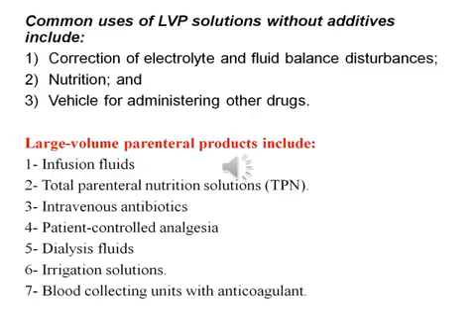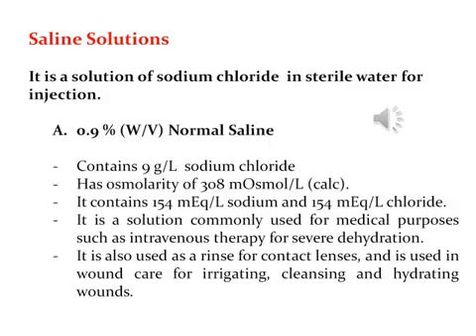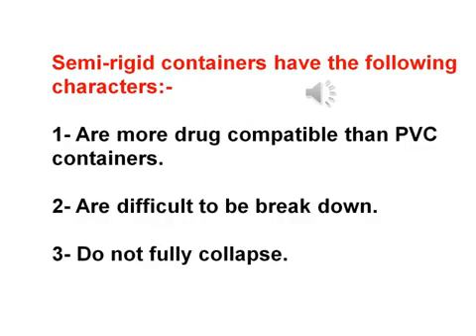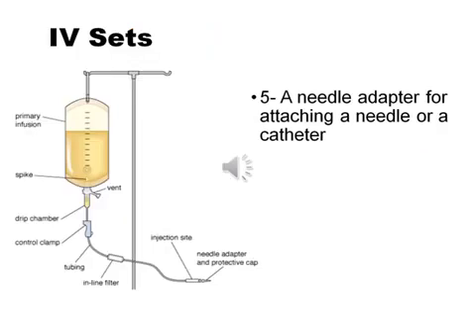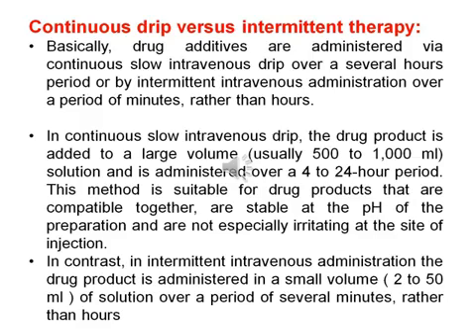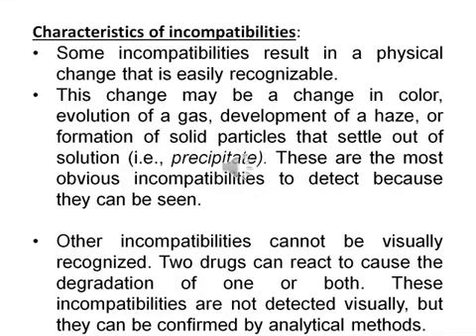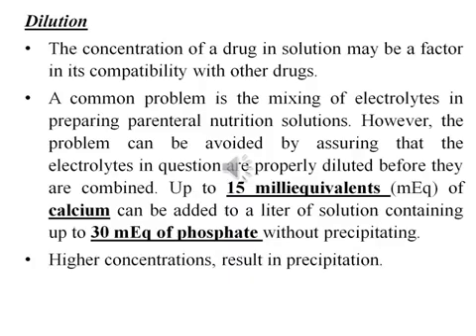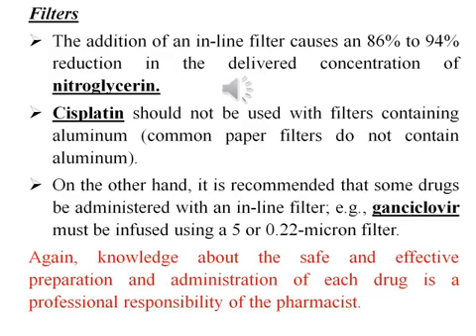LVP صيدلانيات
رابعة صيدلة
صيدلانيات
محاضرة

* كل الفيديوهات هتلاقيها فى ال playlist دى و بيتم اضافة الفيديوهات الجديدة ب استمرار
* كل الملفات هتلاقيها فى الرابط ده و بيتم تجديد الملفات ب استمرار